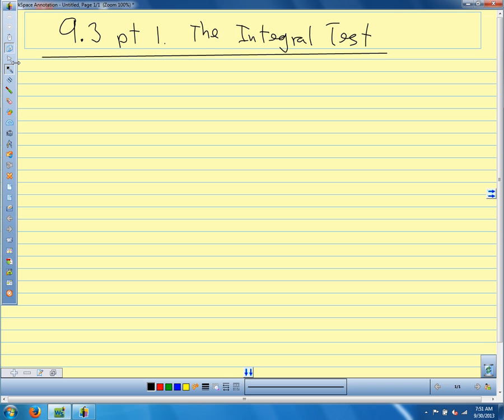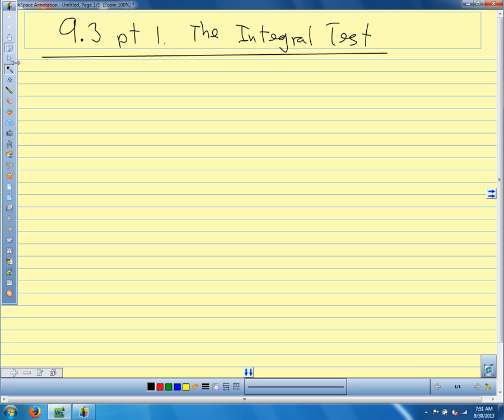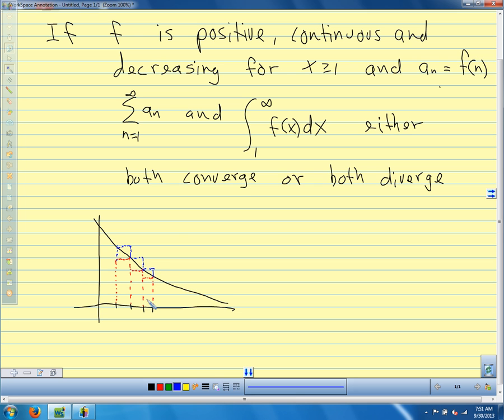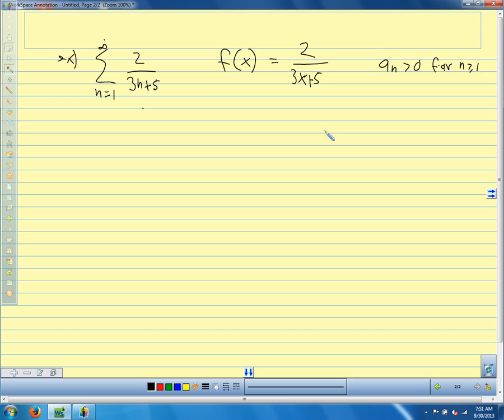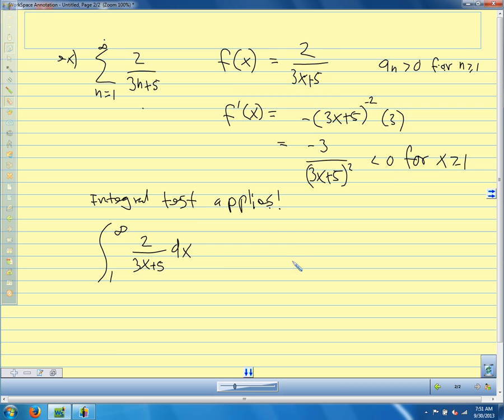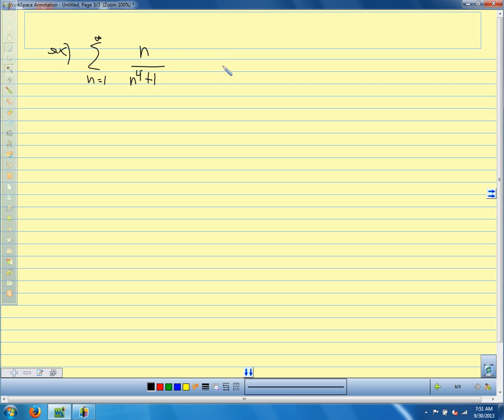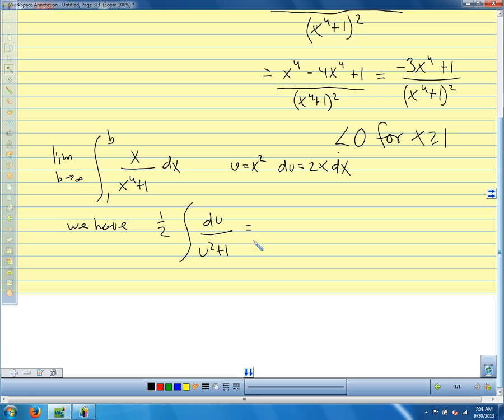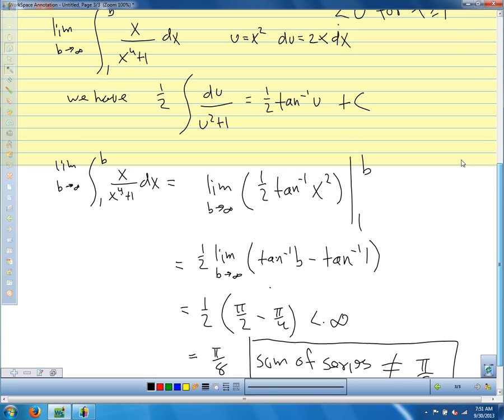Calc II 2013 9.3 pt. 1 The Integral Test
The integral test for series